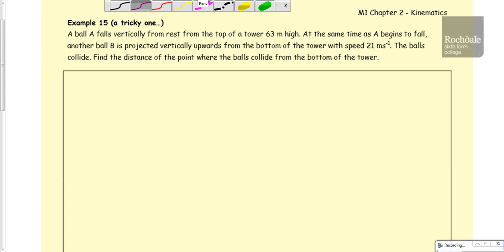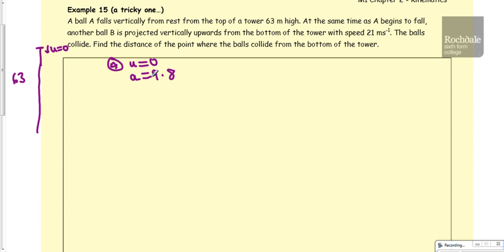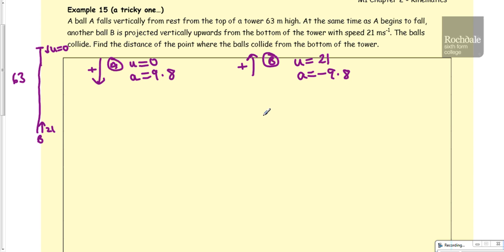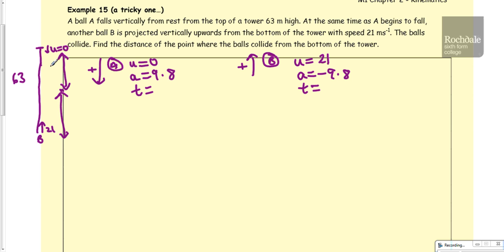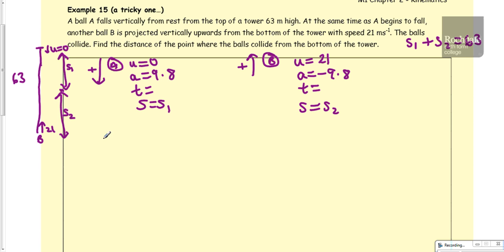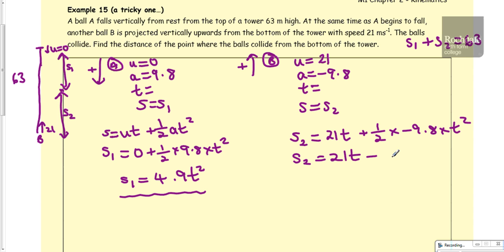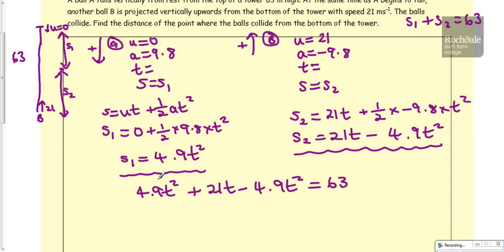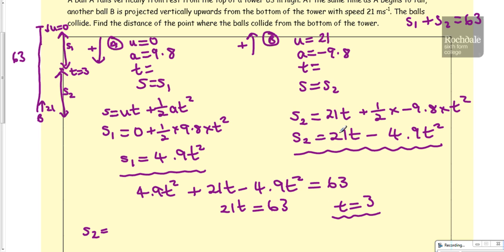M1 Kinematics Example 15